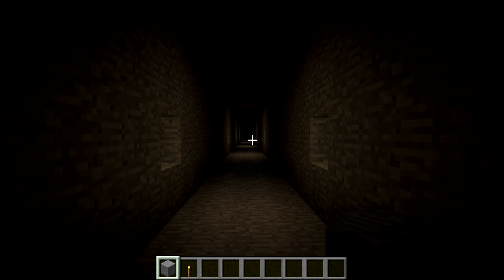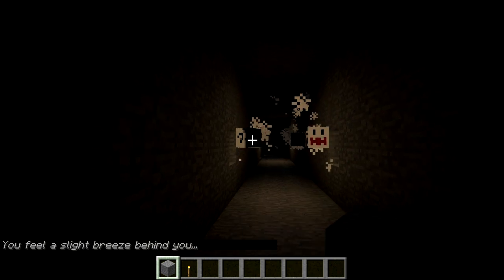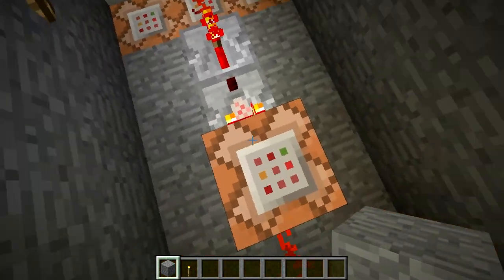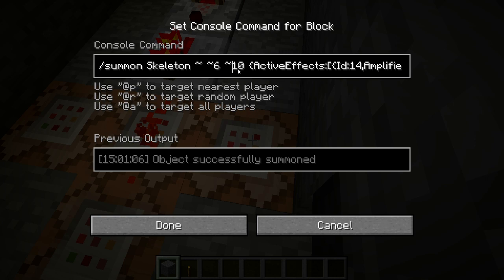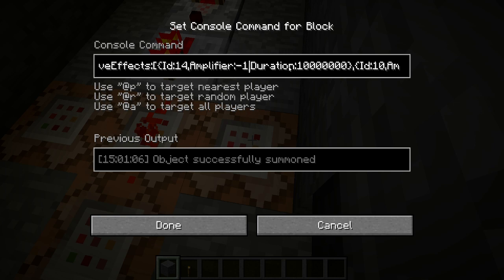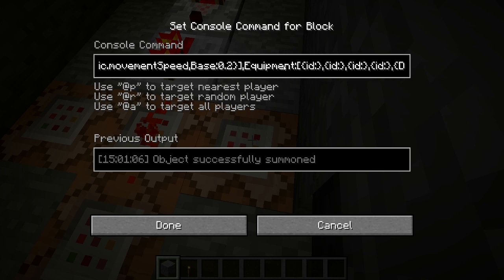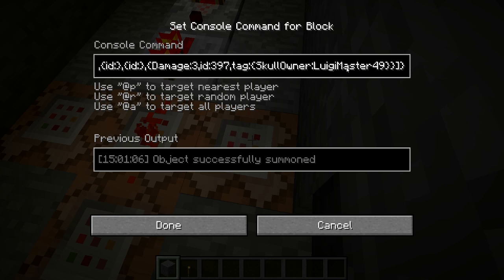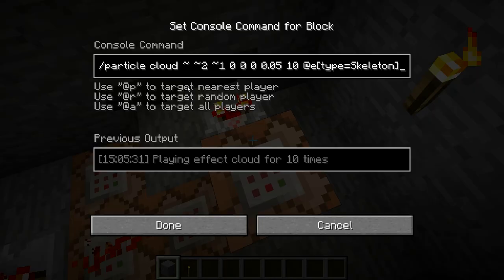Boos in Vanilla Minecraft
Decided to recreate boos in Minecraft. This started off as a different project but when it didn't work, I got this idea!

/summon Skeleton ~ ~6 ~10 {ActiveEffects:[{Id:14,Amplifier:-1,Duration:10000000},{Id:10,Amplifier:-1,Duration:10000000}],Attributes:[{Name:generic.movementSpeed,Base:0.2}],Equipment:[{id:},{id:},{id:},{id:},{Damage:3,id:397,tag:{SkullOwner:LuigiMaster49}}]}

Nintendo: Ghost House (Super Mario World)